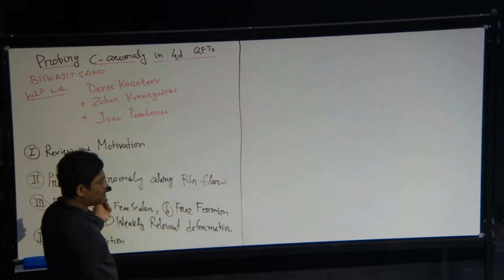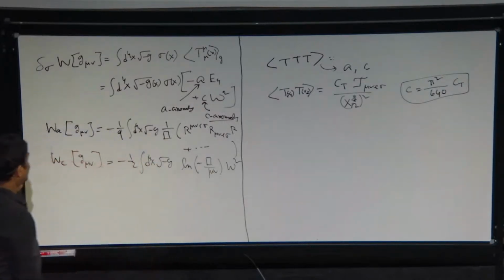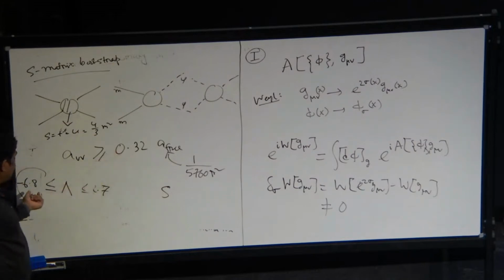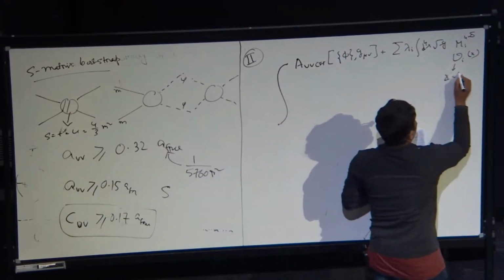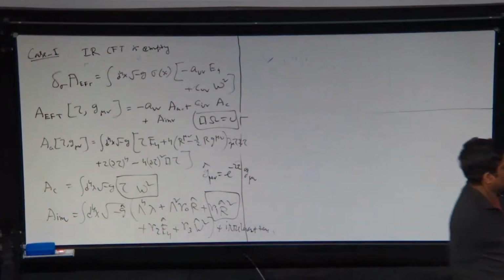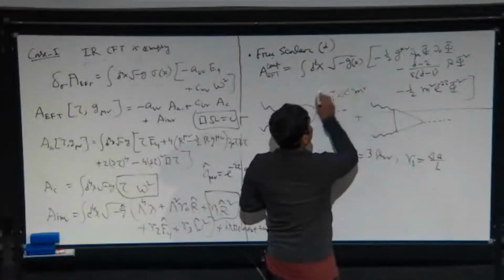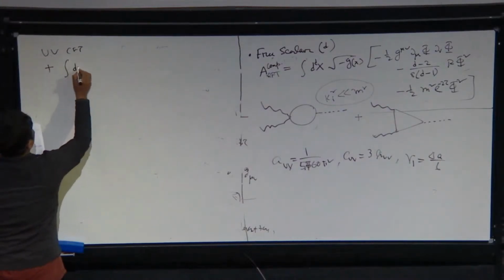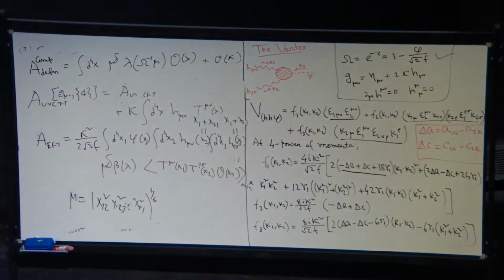Bootstrap 2023 - Dia 15 / P 01